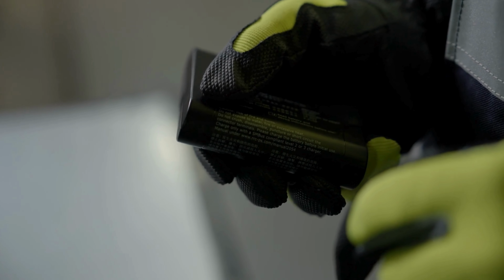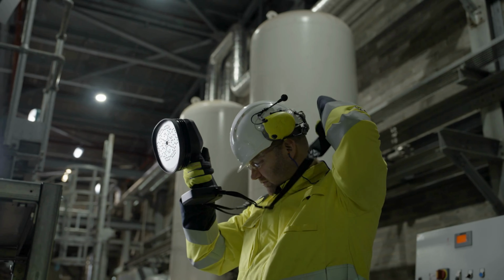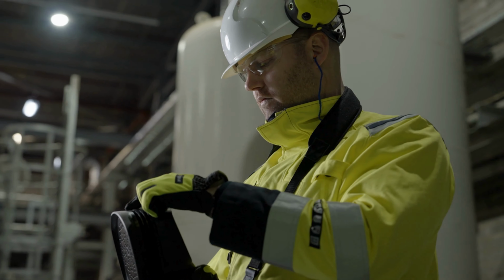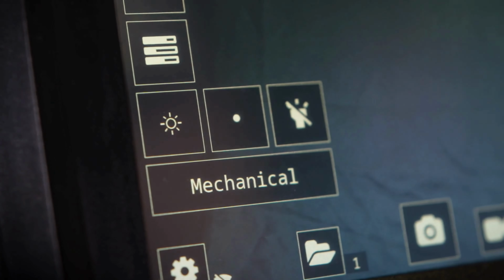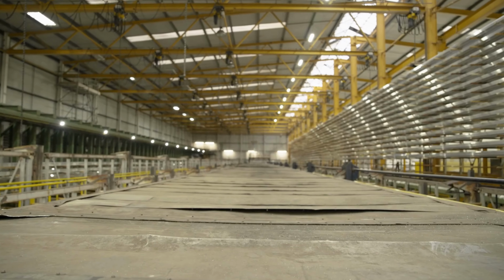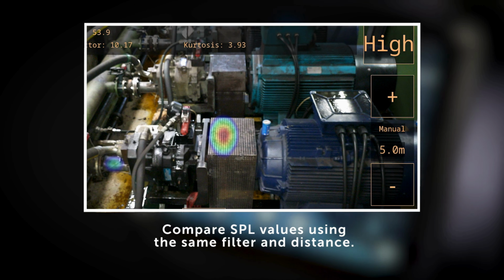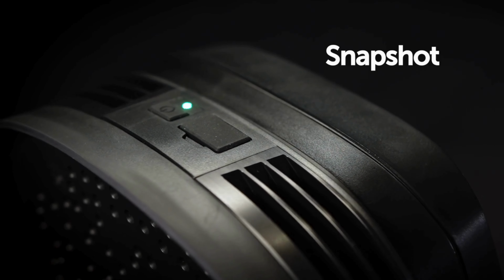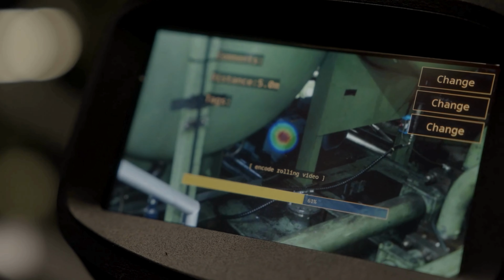FLIR Si2 Mechanical Mode Training Video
Attention engineers and maintenance professionals! 🚀

Get to know the FLIR Si2 Industrial Acoustic Imaging Camera, your partner for detecting pressurized leaks to identifying critical mechanical faults.

This powerhouse tool offers one-handed operation, automatic tuning, and advanced features for streamlined efficiency.